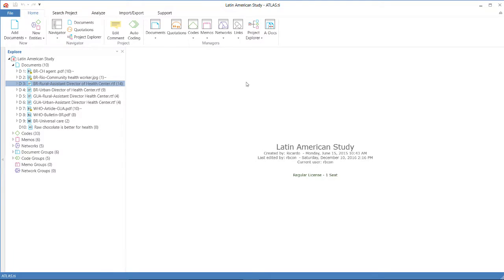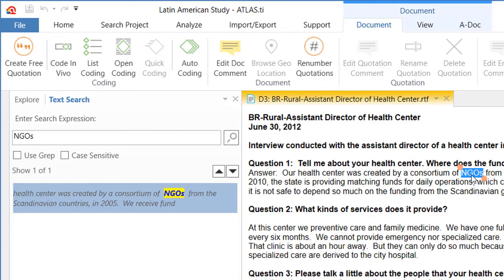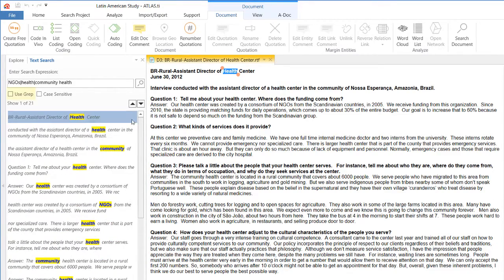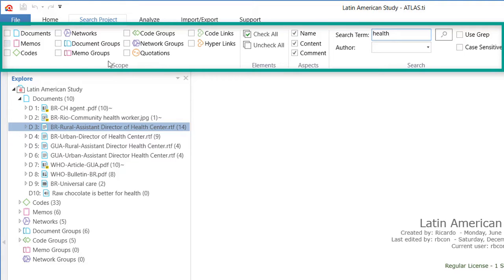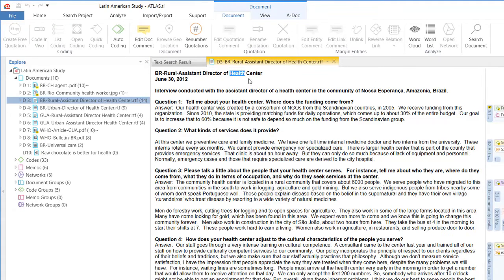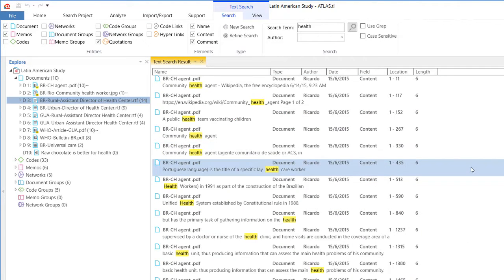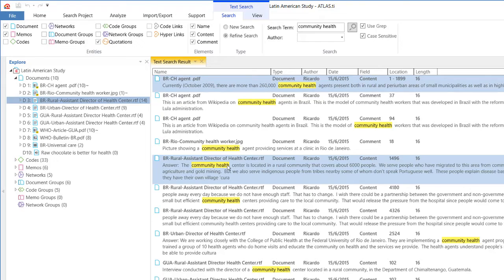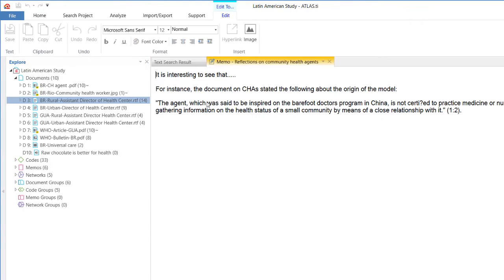ATLAS ti 8 Windows-Searching for Keywords in Context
In this video we show how to search for keywords in context. There are two procedures for that: a) searching for keywords in the entire project and b) searching for keywords within a specific document. 9:54 minutes.